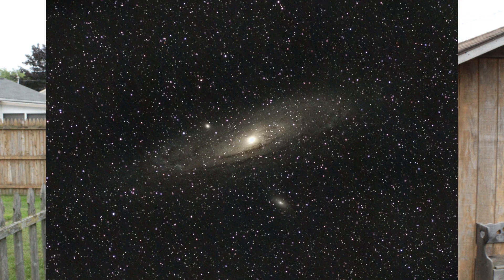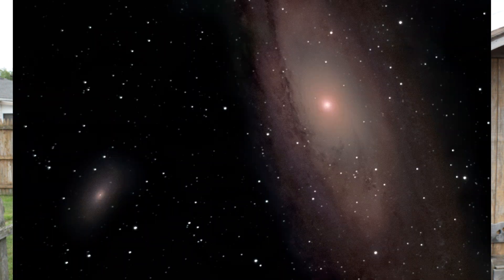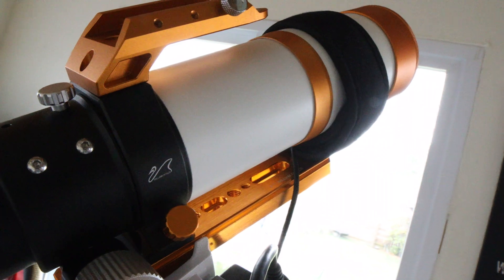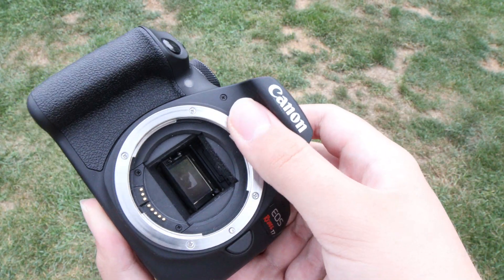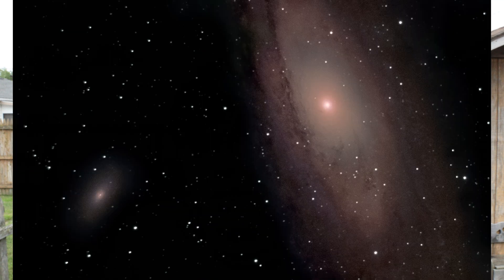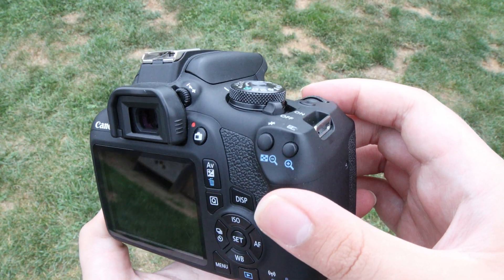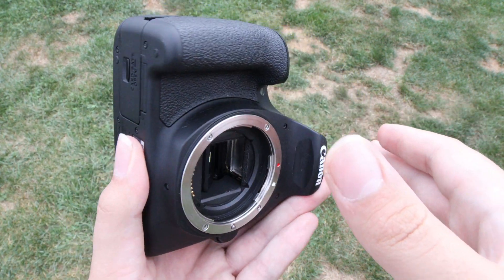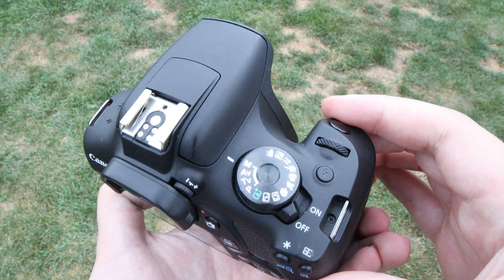THIS Will Make YOUR GALAXY Photos Detailed!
In this video, I will show you some ways to get detailed photos of any galaxy in the night sky through long focal length astrophotography. I will show you my photos of the andromeda galaxy (m31) and how I got so much detail in the spiral arms and dust lanes. I will show you a few tricks in order to get extra detail and get sharp photos of any galaxy and my equipment used: The William Optics ZenithStar 61ii Telescope and the Canon EOS Rebel T7. Hope you enjoy this video!

how to get detail on andromeda
dslr astrophotography
galaxy photography with dslr